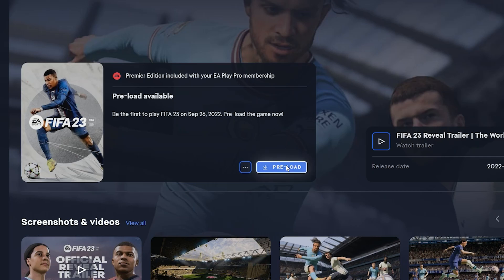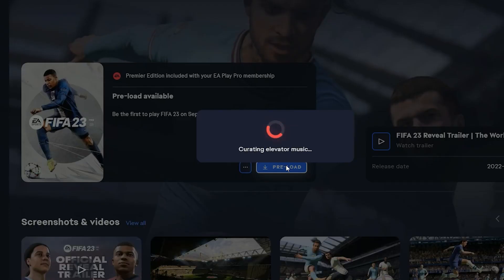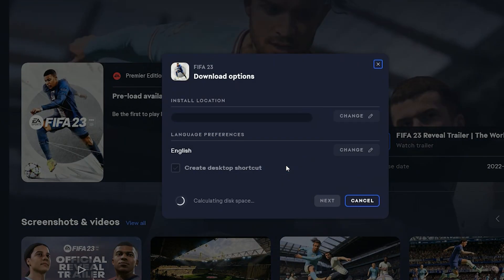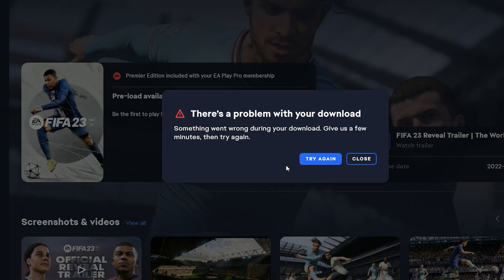FIFA 23 PRELOAD NOW AVAILABLE AND WORKING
The FIFA 23 EA Play trial and Ultimate edition early access come out very soon, and fans can now preload both although some of the community is complaining that the ability to download is not working.

Ultimate Team fans can start crafting their squad right now by logging onto the Web application site. It’s a fantastic tool as it allows players to access the transfer market and start building their first eleven before the launch of the Ultimate edition and EA Play trial.

It has a hefty file size as you’d expect, and you will want to start downloading right now so you can play as soon as possible in just a few days.

You can preload the FIFA 23 Ultimate edition early access and EA Play trial from the EA App and Origin.